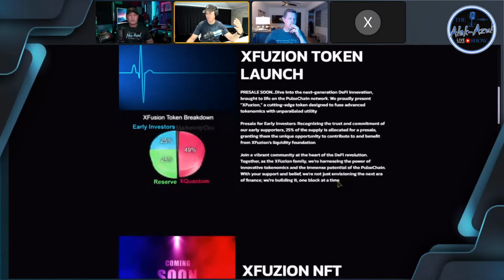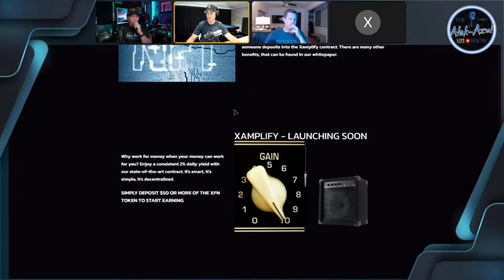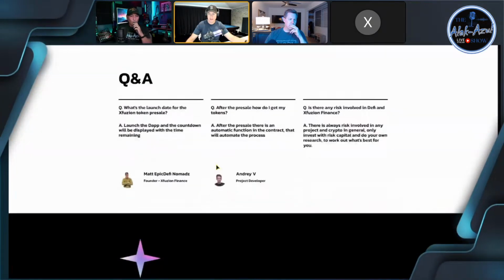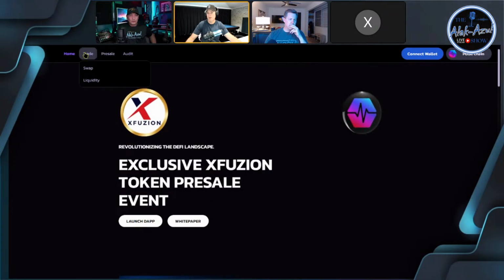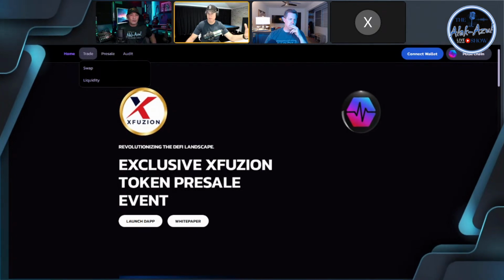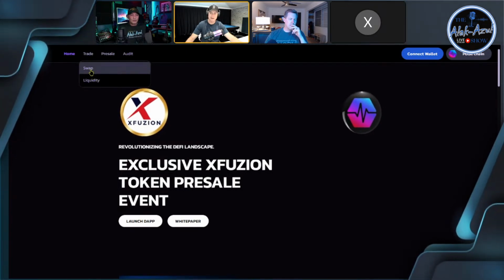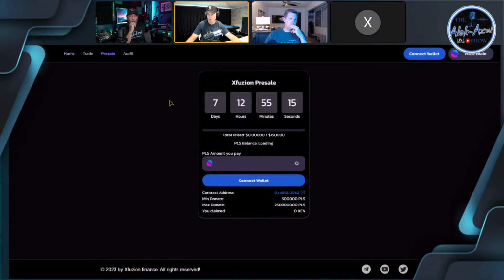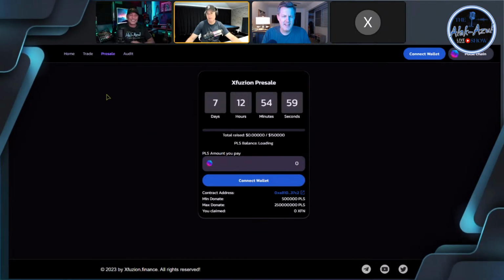The Alak-Azul Show!!! WHERE THE HELL YA BEEN DANNY D??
CRYPTO NEWS AND UPDATES!! DRIP POT LUCK! XFUZION FINANCE! DRIP POKER! KITCHEN SINK! BLACK CUBE FINANCE?
Fun filled Podcast with Crypto News, General Life, Positive Mindset and of course no Alak-Azul Show would be complete without the drinking of Alak-Azul! LOL!!

All content, to the best of my knowledge does not infringe on any copyright.

Although we do talk about specific projects that I am involved in on my channel, I am neutral and I'm not here to sell any particular project. I open my door to developers and the community to talk about their own projects. I am not here to judge unless it is blatantly obvious that the project is a scam fvcktherug . I also offer you the opportunity to discuss your projects to validate legitimacy and intentions. Just be real my friends.

ALAK-AZUL!! (the new way to say Cheers)
Danny aka Alaktrician Man